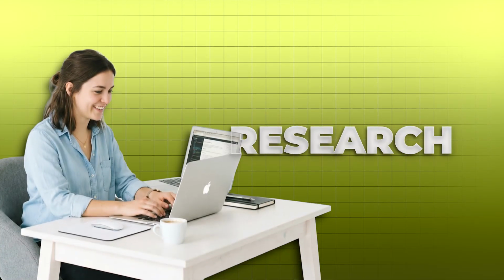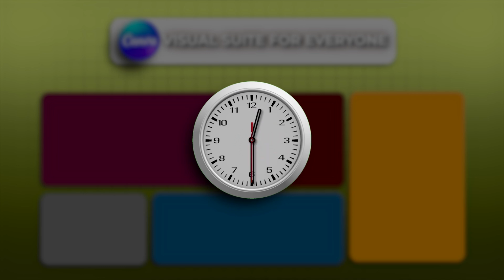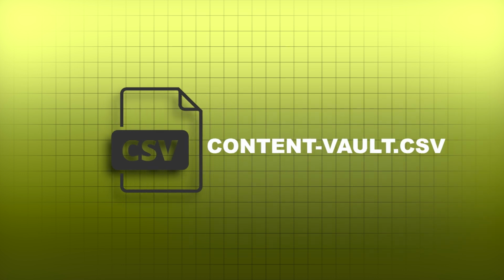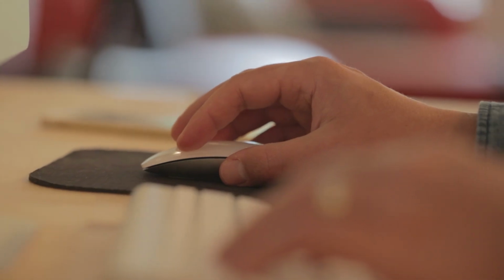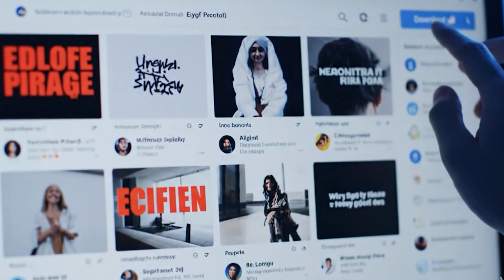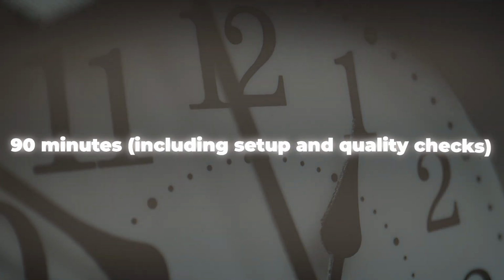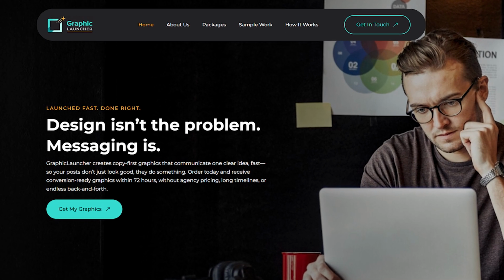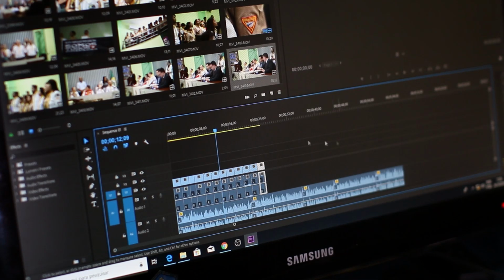Day 3: How I Turn 30 Posts Into Branded Graphics in 2 Hours or Less | AI Content System (Day 3)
You’ve built your Content Vault.

30 strategic posts.
Human-sounding.
Validated.

Now comes the part where most entrepreneurs stall: graphics.

They open Canva.
Stare at templates.
Spend 3 hours designing one post.

In this video, I’ll show you two clear paths to turn your 30 posts into branded visuals:

Path 1: DIY bulk creation in Canva using CSV + Bulk Create
Path 2: Done-for-you professional graphics in 48 hours

By the end, you’ll have 30 branded graphics ready to deploy — without burning an entire weekend designing.

Inside this video:

• How to prep your CSV file from Video 2
• How to use Canva Bulk Create properly
• How to map data to templates in seconds
• The 90-minute DIY workflow
• When outsourcing makes more sense than designing yourself
• How GraphicLauncher.net turns your posts into professional visuals
• When to use AI image generation for premium hero content

This isn’t about becoming a designer.

It’s about protecting your time and making your content look intentional.

Two paths. Same outcome:
✔ 30 strategic posts
✔ 30 branded graphics
✔ A system instead of a scramble

If you value your time and want professional visuals without the Canva learning curve, check out GraphicLauncher.net.